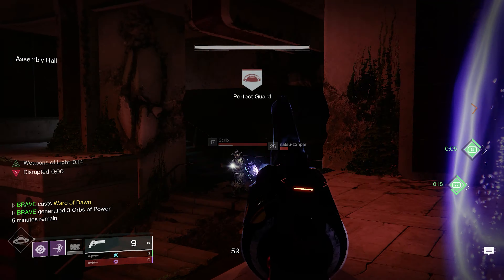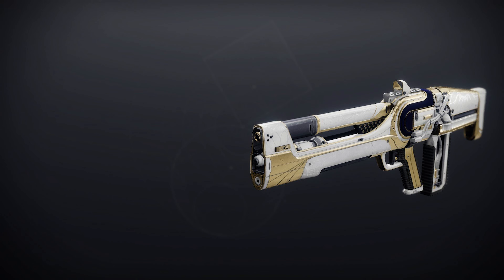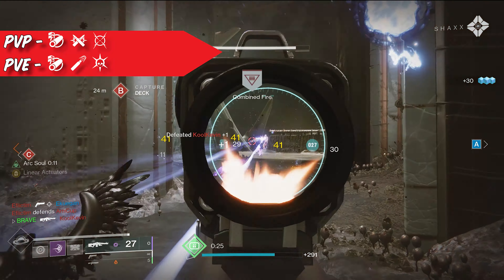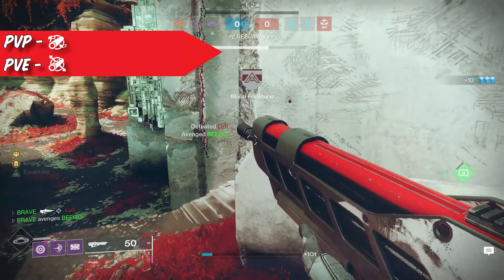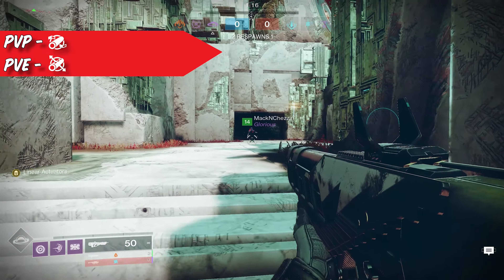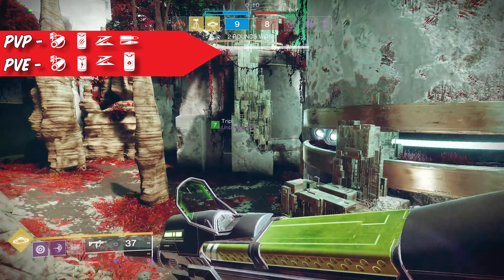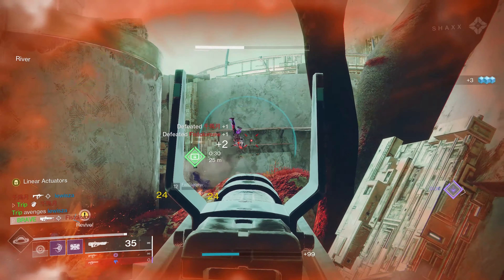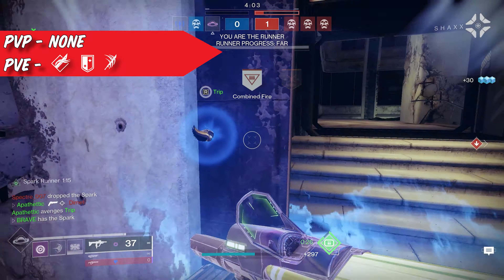NEW Dawning 2022 Weapons! Must Have GOD ROLLS! | Destiny 2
In this video we discuss which are the best rolls for the Dawning 2022 weapons. We cover each of the released Dawning 2022 Weapons that are being released with Season of the Seraph (Season 19).  If you are looking for all the best PVE and PVP God Rolls for the new Dawning Weapons, this video can easily show you how to acquire them.

I cover the best Perks for the newly added Stay Frosty Pulse Rifle and cover why these specific perks are great for both PVE and PVP.

Destiny 2 Stay Frosty Pulse Rifle

MUST HAVE Weapons for Destiny 2 and how you can acquire each on in Destiny 2 Season of the Seraph.

If you're looking for the best weapons for PVE  in Destiny 2, this video can guide you to that.

Sections:
Intro - 0:00
Stay Frosty - 0:54
Cold Front - 2:51
Glacioclasm - 4:43
Avalanche  - 6:21
Zephyr - 6:57

Looking for more helpful videos? Here are some for anyone starting PVP or looking to improve in PVP.